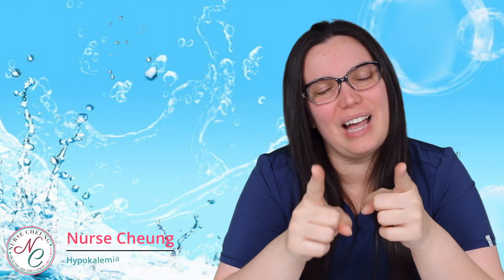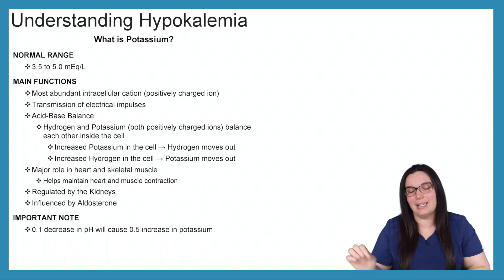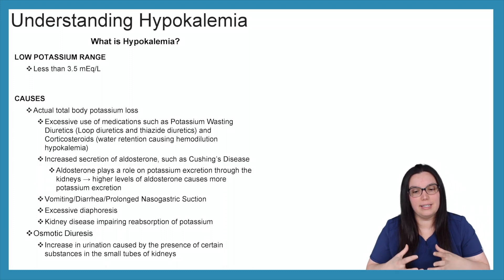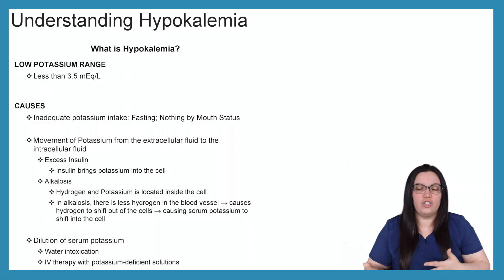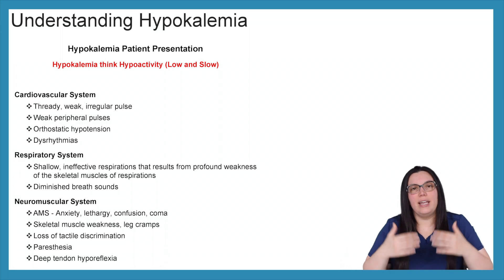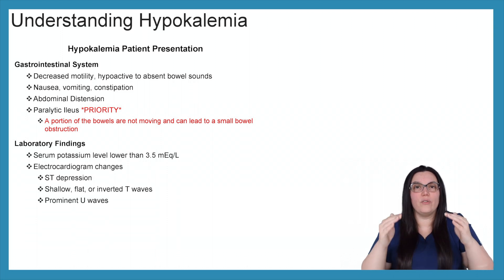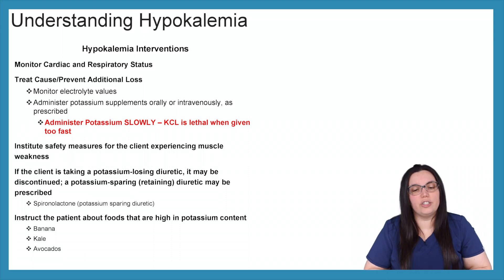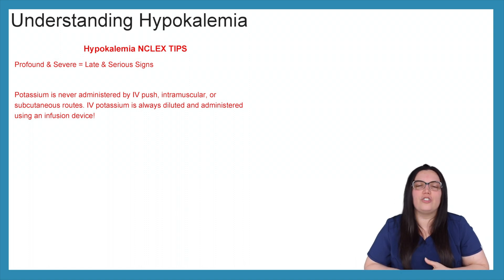HYPOKALEMIA (LOW SERUM POTASSIUM) | FLUID & ELECTROLYTE NCLEX NURSING EXAM LIKE A BOSS SERIES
Fluid and Electrolyte nursing review for NCLEX and nursing school exams. In this video, we discuss hypokalemia and its effect on the body systems.

This lecture explains the what potassium is, main functions of potassium, hypokalemia causes, hypokalemia patient presentation, hypokalemia interventions, and hypokalemia NCLEX TIPS.